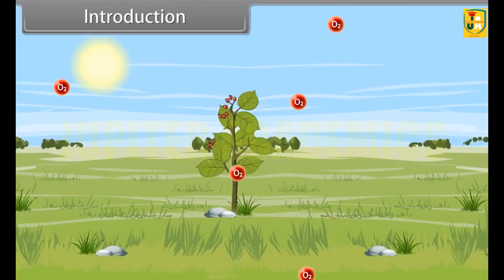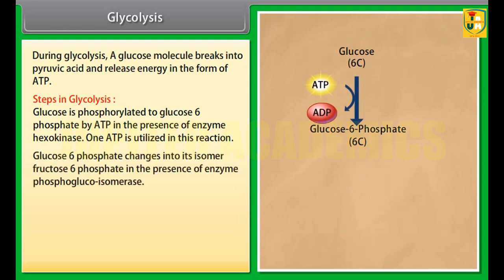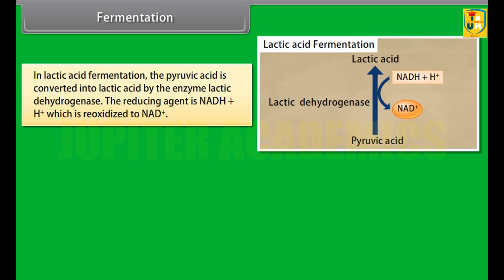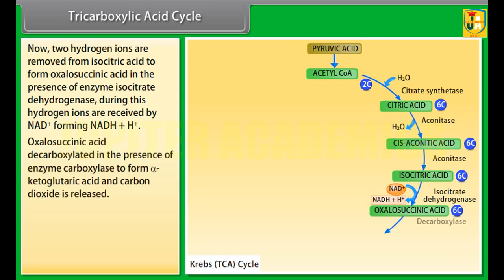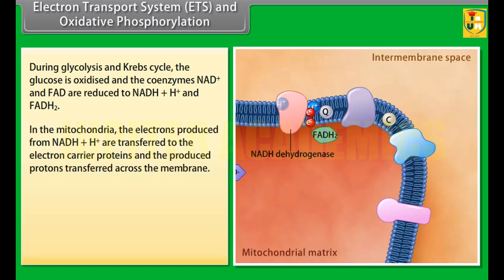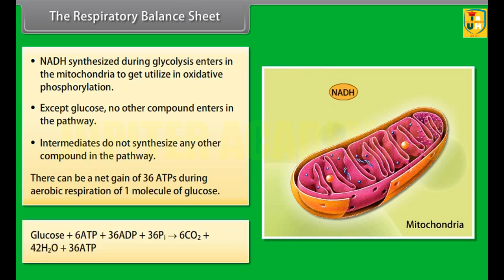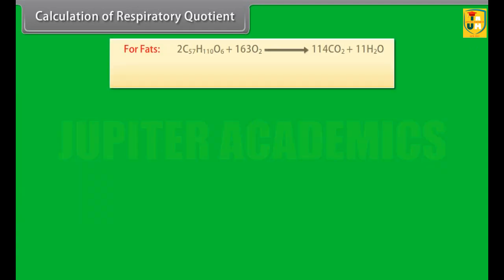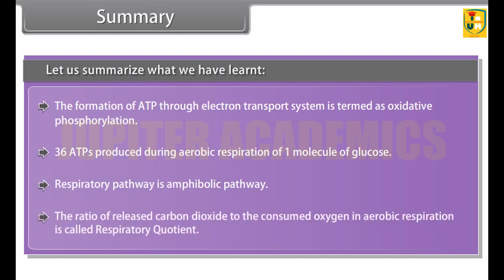"Plant Respiration" CBSE XI th Based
Breathing of plants
Aerobic respiration
TCA (Try Carboxylic acid cycle)
Electron transport system & oxidative phosphorylation
Amphibolic pathway
Respiratory quotient